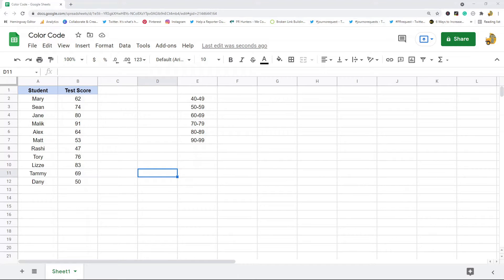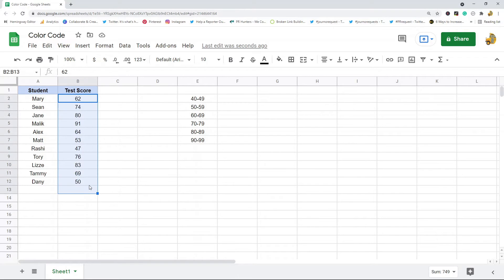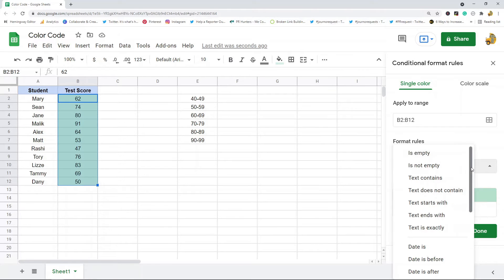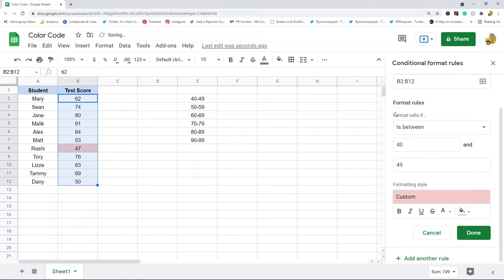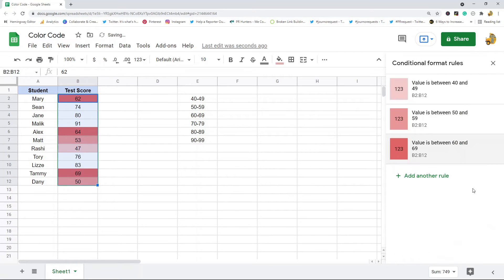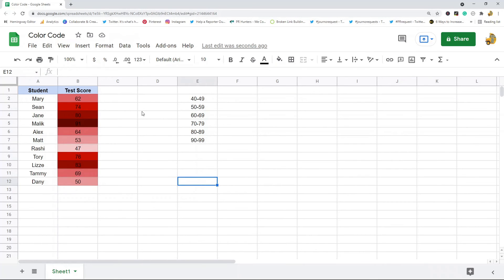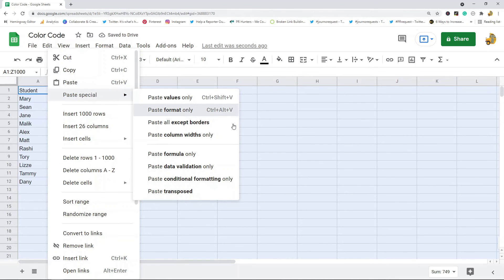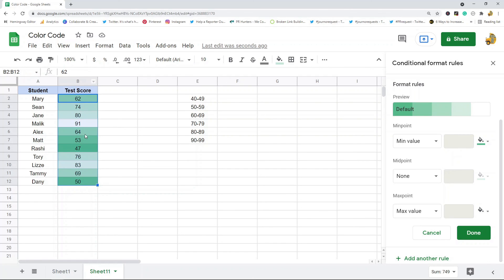How to Color Code in Google Sheets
In this video, I show how to color code in Google Sheets using conditional formatting. With conditional formatting, you can create rules to automatically color cells based on their values.